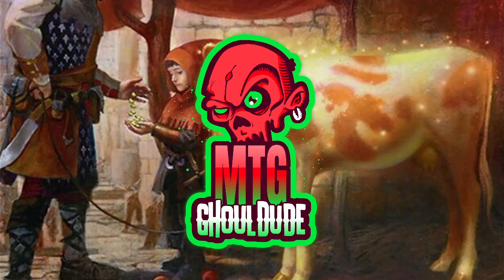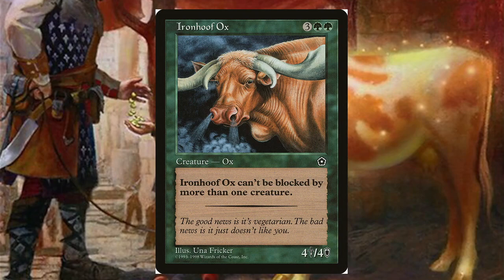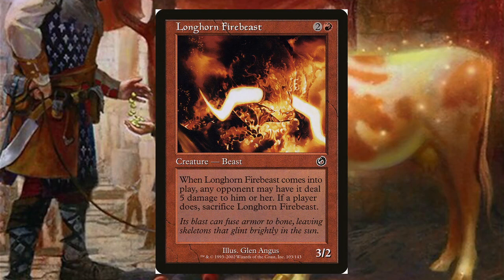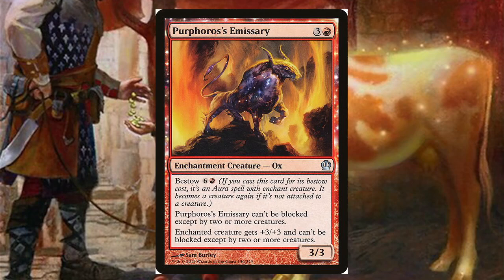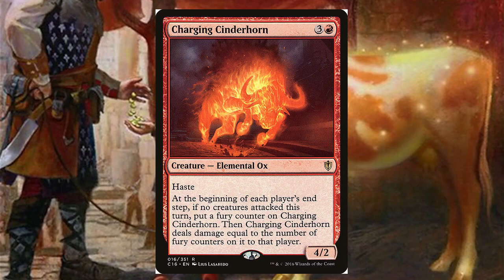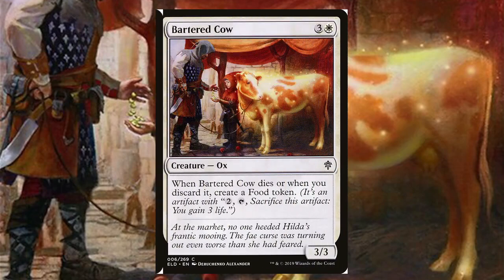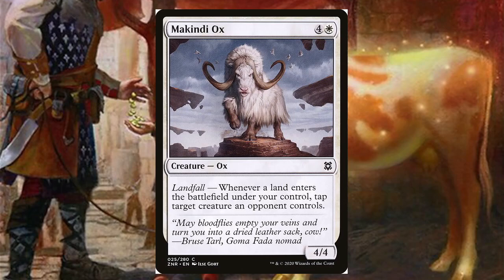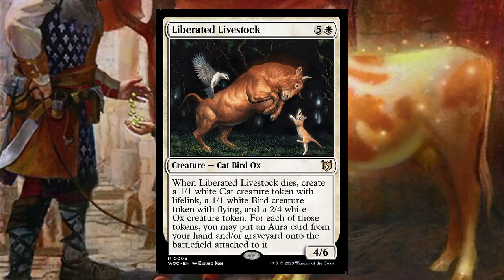Digging Up the Past! Ox!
Wrapping up the Holiday Tribal Trend is the lovable Ox tribe!